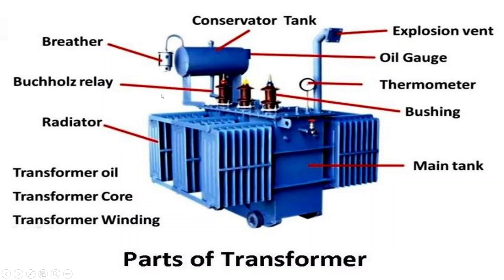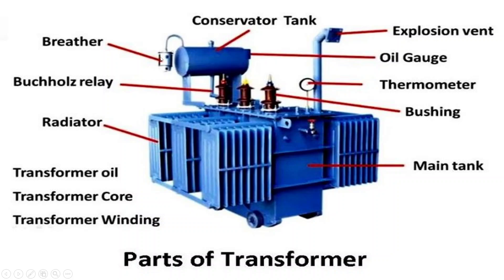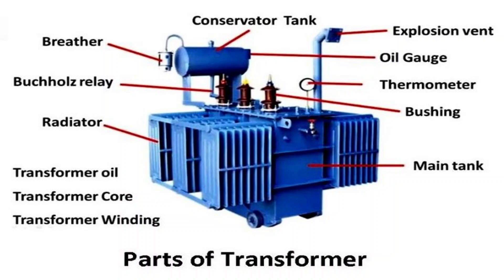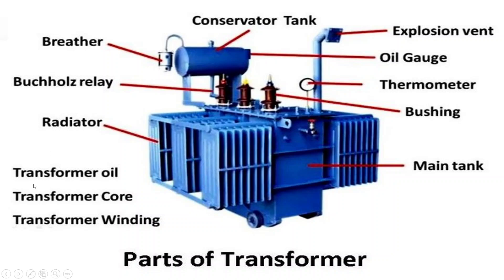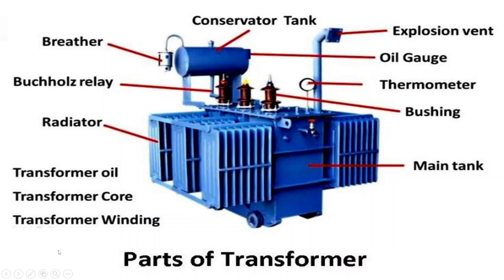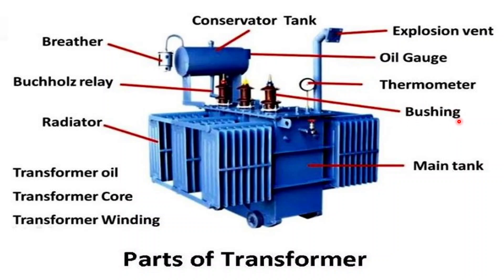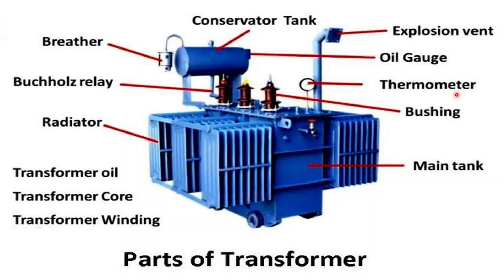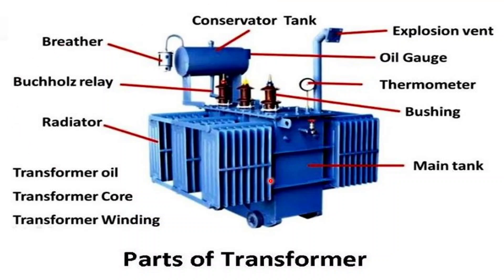Understanding the Parts of a Transformer | Electrical Engineering Basics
Learn about the essential components of a transformer and their functions in this detailed video. We’ll cover:
✅ Core
✅ Windings (Primary & Secondary)
✅ Insulation System
✅ Cooling System
✅ Tap Changer
✅ Conservator & Breather
✅ Bushings

This video is perfect for students, engineers, and anyone interested in electrical power systems.